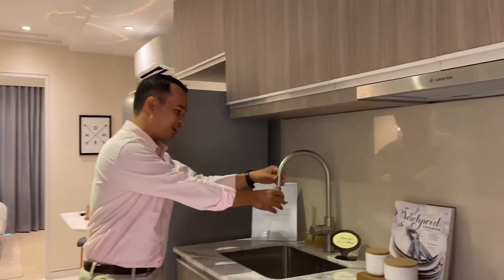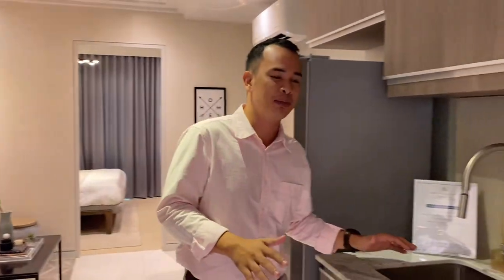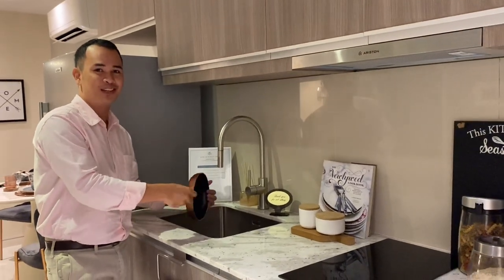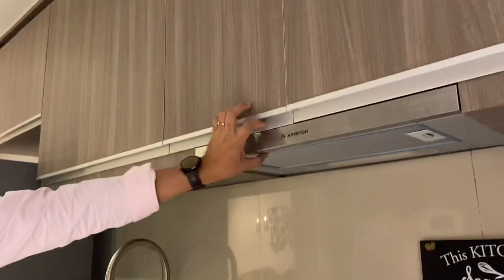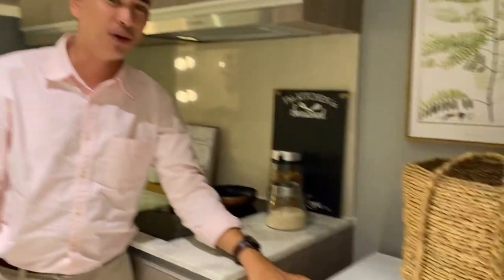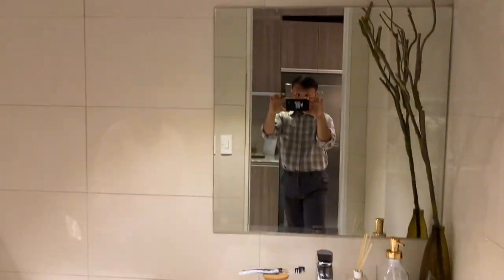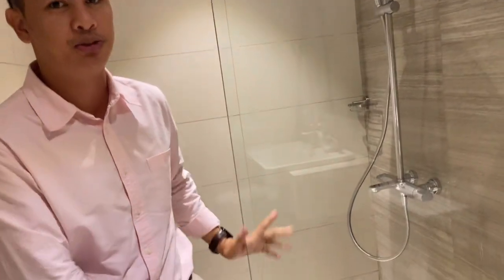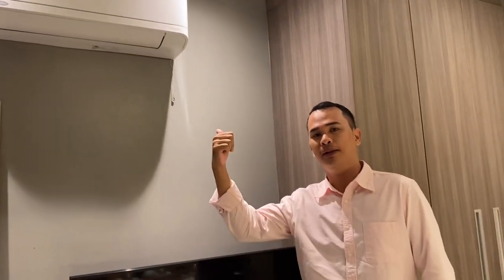Condo Tour: Newly Improved 1 Bedroom with Balcony 35sqm of Park McKinley West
Get this 35sqm 1 Bedroom with Balcony in the billionaires row!

Park McKinley West - Pre-selling Condo in McKinley West, Taguig City
📍LeGrand Avenue, McKinley West, Fort Bonifacio, Taguig City

1 Bedroom Unit Sizes Available
🏙 35sqm  🏙 38.5sqm  🏙 44.5sqm 🏙 48.5sqm

Other Unit Sizes
🏙 2 Bedroom with Balcony  - Size: 106sqm and 110sqm
🏙 3 Bedroom with Balcony - Size: 119sqm
🏙 4 Bedroom Penthouse - Size: 224sqm
🏙 5 Bedroom Penthouse - Size: 336sqm

✅ No Spot Downpayment & Rent to Own Terms are Available
✅ 0% Interest for 48-60 months
✅ Smart Home Ready Units
✅ Key Card Access Units

Reservation Fee-₱60,000
Terms and Condition Applies.

Jason Aguilar
Asst. Sales Manager -Megaworld at the Fort